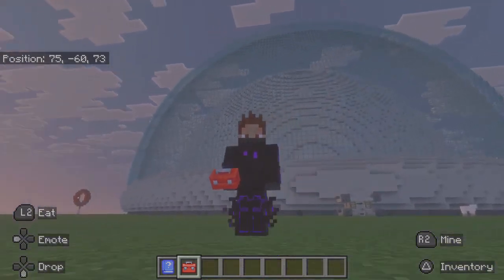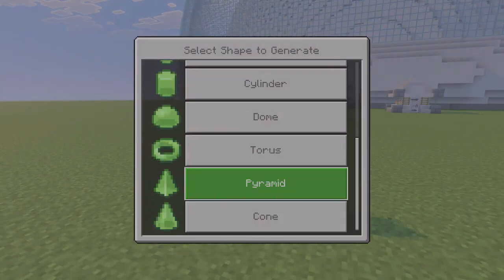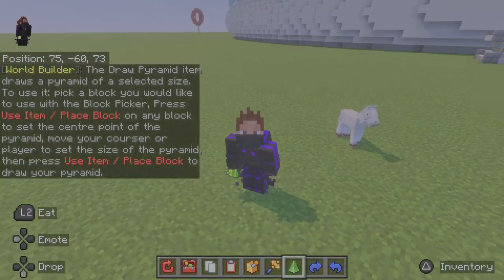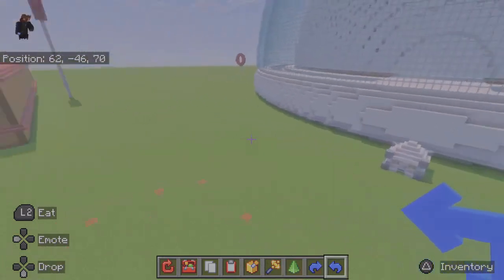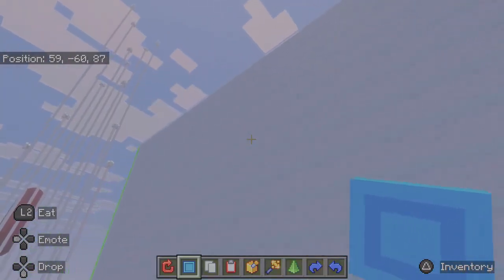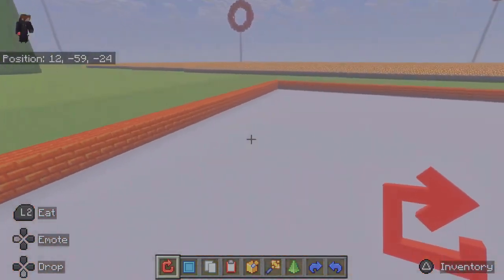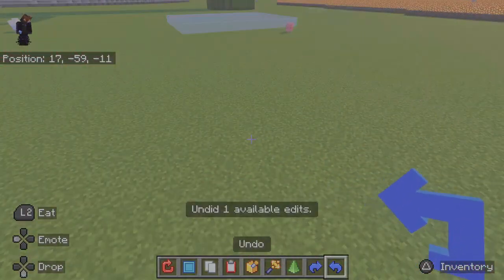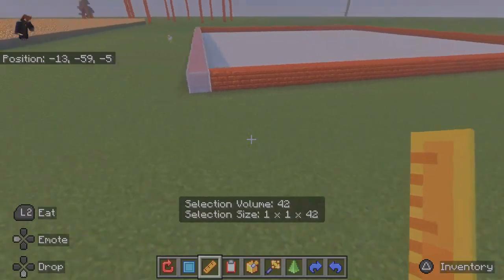how to world builder add on (bedrock world edit)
considering i don't do minecraft maps thatg often